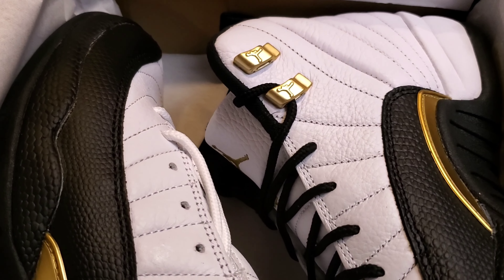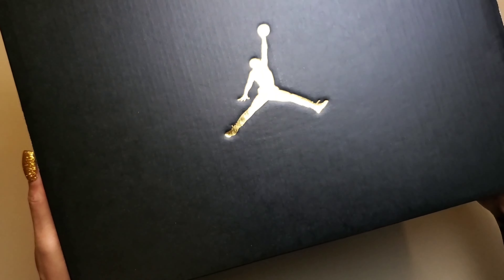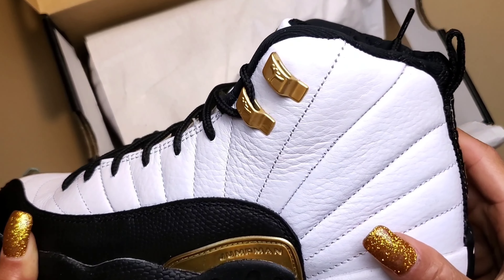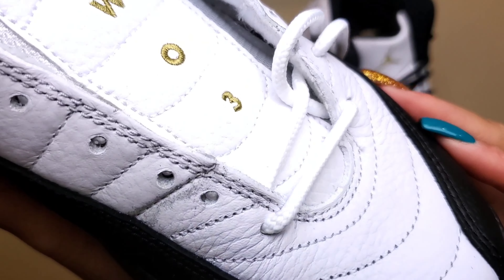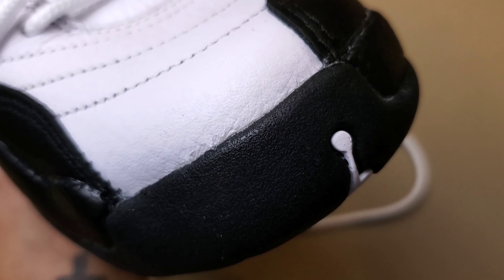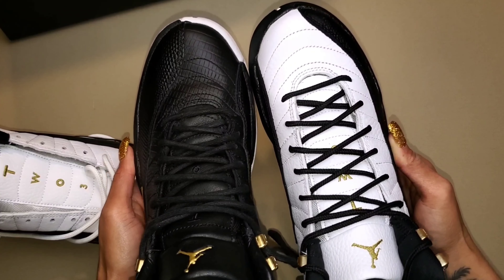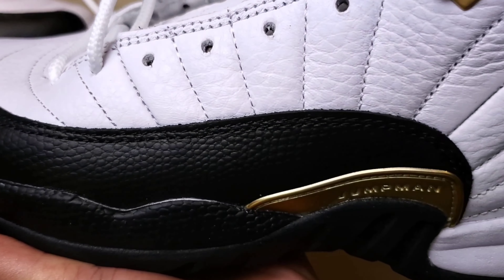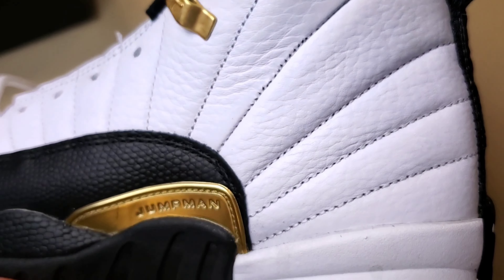DISAPPOINTED!! Returned AIR JORDAN 12 ROYALTY from Nike...SCUFFED and Glue Stains!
Yes, my Jordan12Royalty was so bad that I returned it already to Nike. Quality control was atrocious on this GS pair, which is far too common. I was hoping this wasn't the case after seeing people's complaints online, but I too had poor quality on my Jordan12

Musician: Rook1e